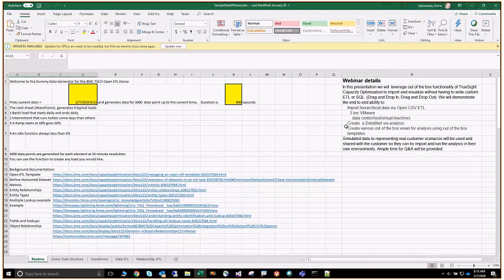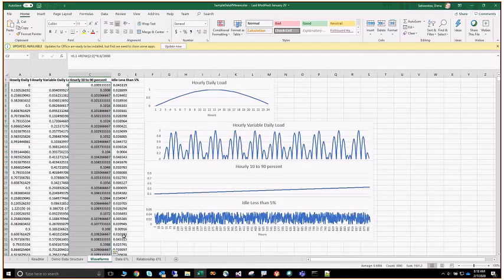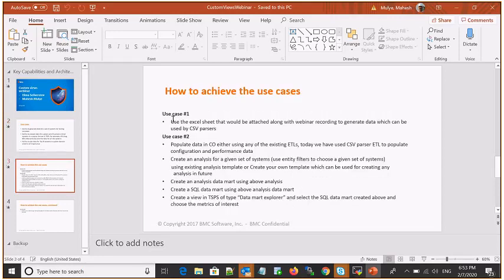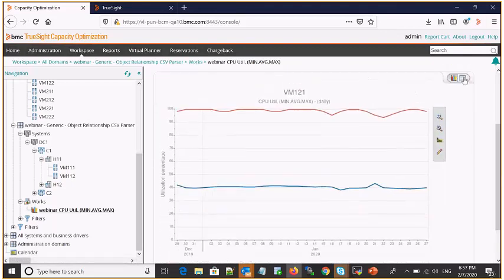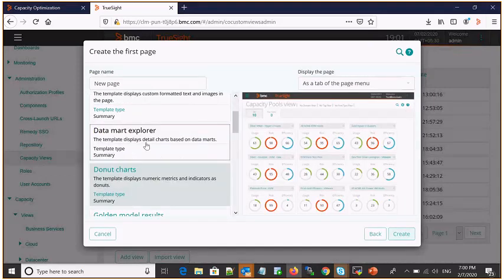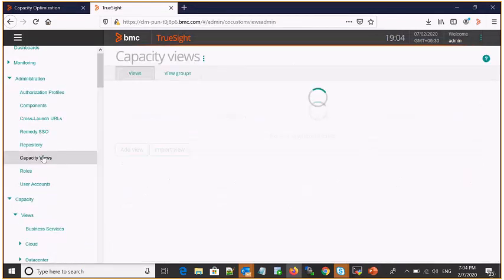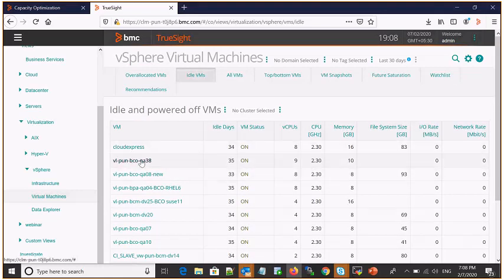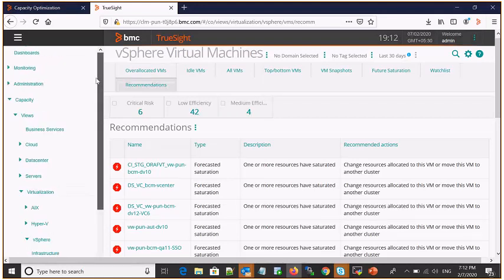Building Custom Views | TrueSight Capacity Optimization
In this presentation Dima Seliverstov and Mahesh Mulye leverage out of the box functionality of TrueSight Capacity Optimization to import and visualize without having to write custom ETL or SQL. (Drag and Drop In, Drag and Drop Out). They demonstrate the end to end ability to:
* Import hierarchical data via Open CSV ETL
* 3 tier VMware
   * data center/host/virtual machine)
   * Create  a DataMart via analysis
   * Create various out of the box views for analysis using out of the box templates
Simulated data representing real customer scenarios will be used and shared so you can try import and run the analysis in their own environments.